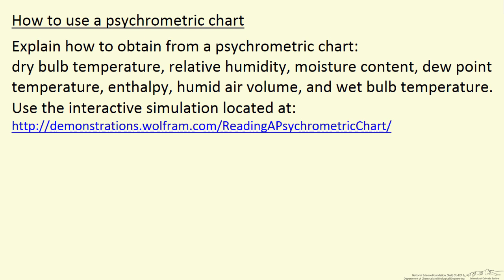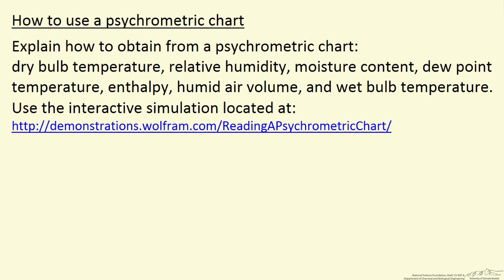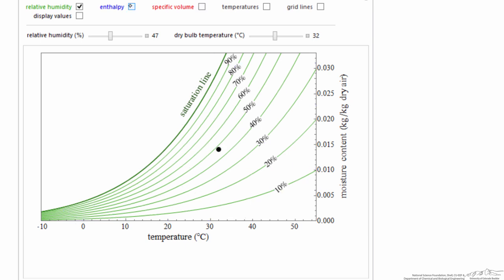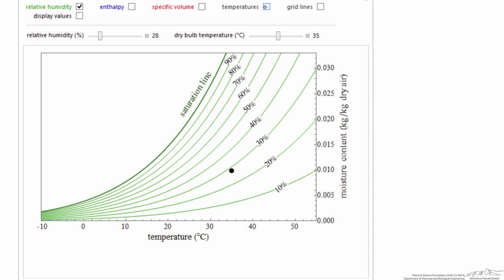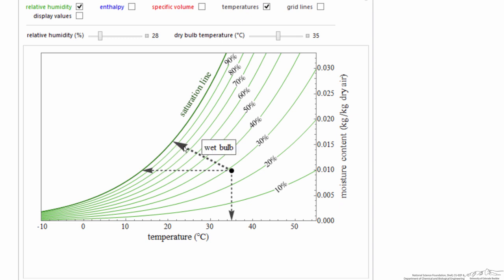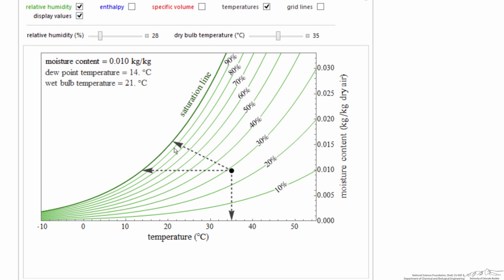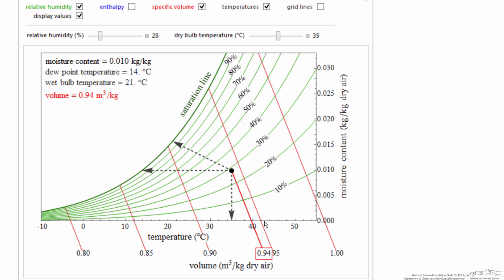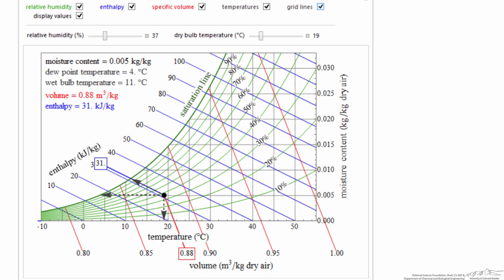How to Use a Psychrometric (Humidity) Chart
Explains how to read on a psychrometric chart: dry bulb temperature, relative humidity, moisture content, dew point temperature, enthalpy, humid air volume, and wet bulb temperature. Made by faculty at the University of Colorado Boulder Department of Chemical and Biological Engineering. Organized by textbook